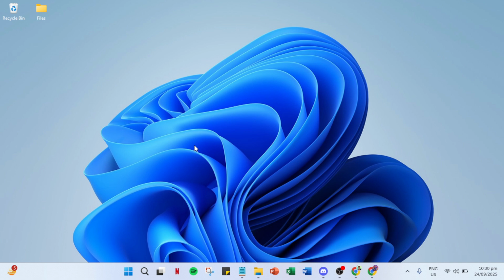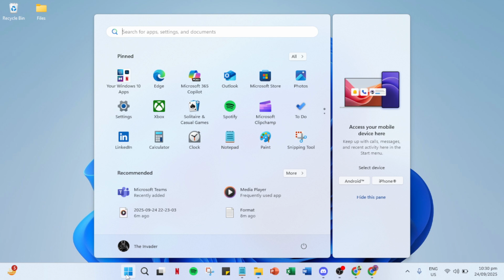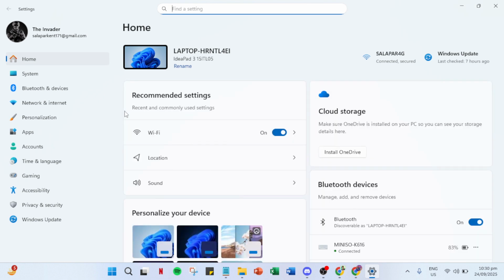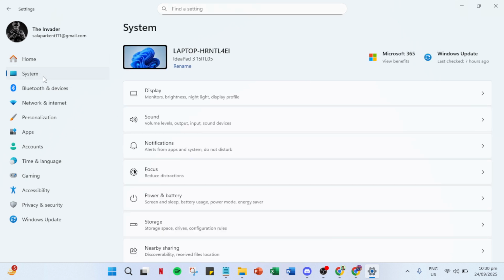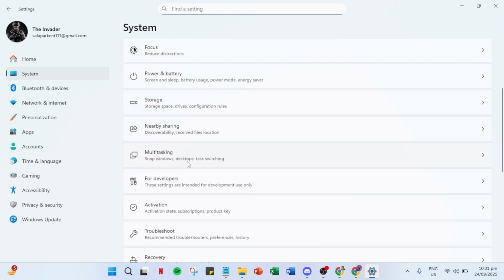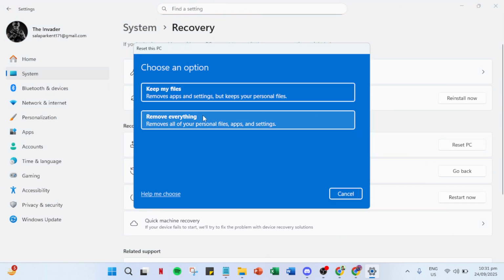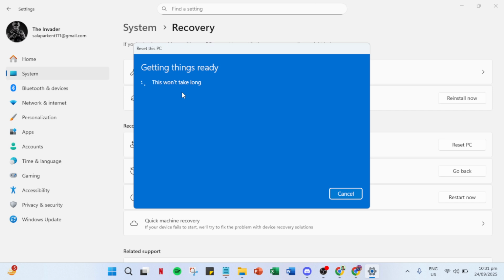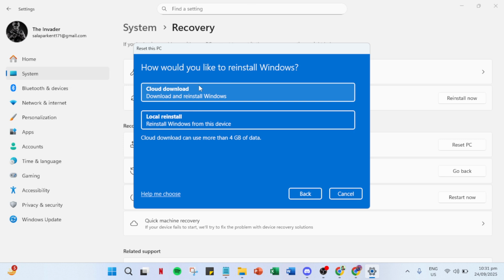How To Reset Windows 11 To Factory Settings [Latest 2025 Update]